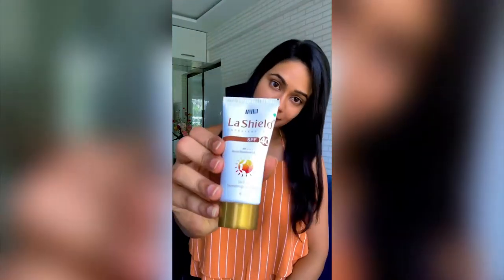Importance Of Sunscreen In Every Season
Everyone around keeps talking about how important it is to wear a sunscreen every day, and every season! But to really get covered with the benefits of a sunscreen, it’s of utmost importance that your sunscreen should be FULLPROOF, I.e. whether it is - from a trusted brand, has been certified with PA+++ highest grade of UVA & UVB protection rating, skin safe, multi-season friendly (sweat-proof, water-resistant) and suitable for all skin types (even acne-prone and sensitive skin)! Check out my entire video to find out how the @lashieldofficial sunscreen checks all the boxes, and fits perfectly into my daily skin care routine throughout the year.